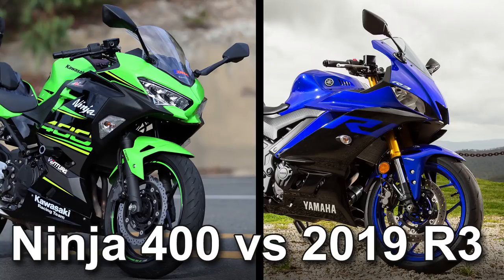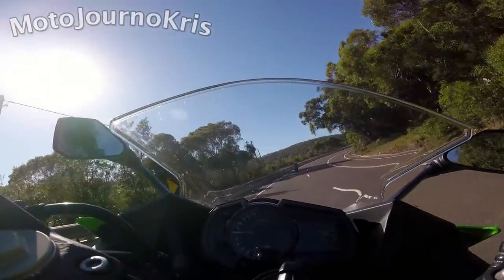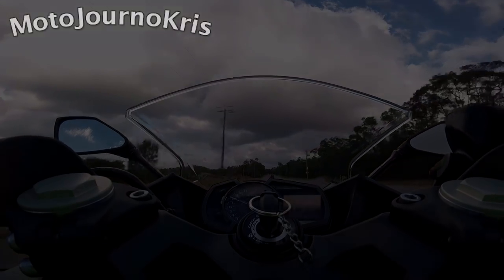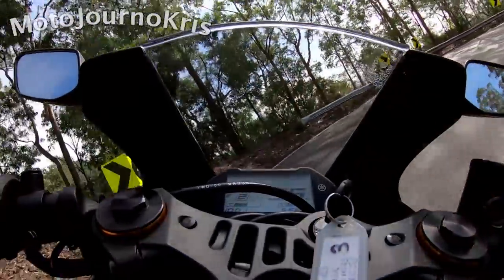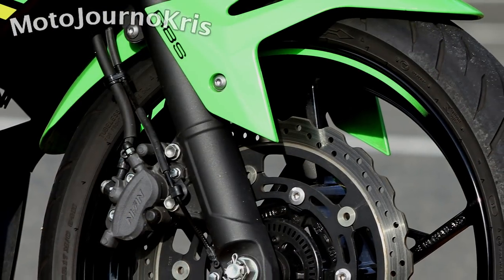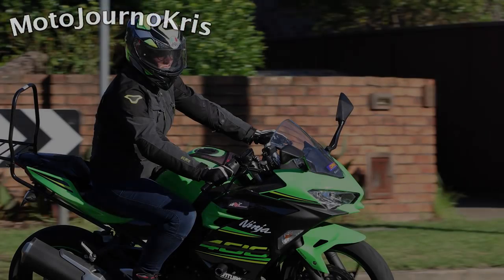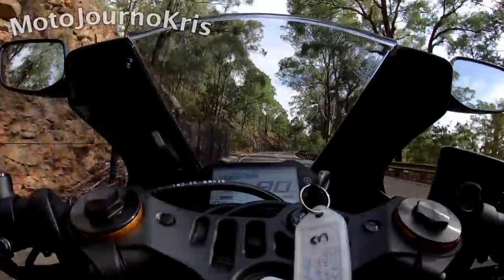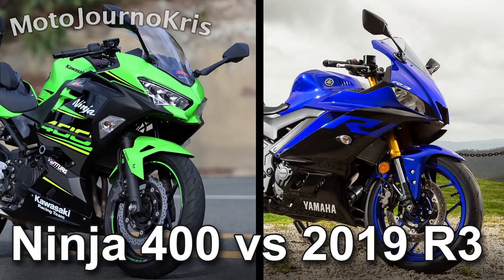2019 Yamaha YZF-R3 vs Kawasaki Ninja 400: Compared & Reviewed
The big question everyone's going to be asking in 2019 is how the new 2019 Yamaha YZF-R3 compares to the Kawasaki Ninja 400, which was released in 2018 and featured a pretty significant capacity increase.

Yamaha pushed the line in creating a 321cc and while it took a few years, Kawasaki one-upped them with an even bigger capacity boost when they moved to a 400.

There's an obvious performance benefit as a result for the Ninja 400, which in Australia for instance has seen the Ninja 400 restricted to stock suspension in the Supersport 300 race series, but this is all about how these bikes compare on the road.

It's also worth noting that some markets seem to receive a bike which isn't restricted to 35kW or the power to weight limitations seen in some markets, which further confuses the comparison. Both bikes are tested were LAMS compliant in Australia.